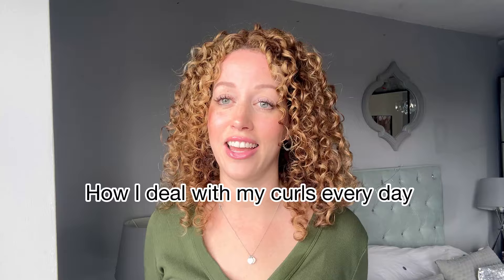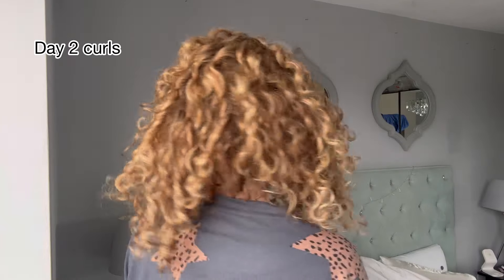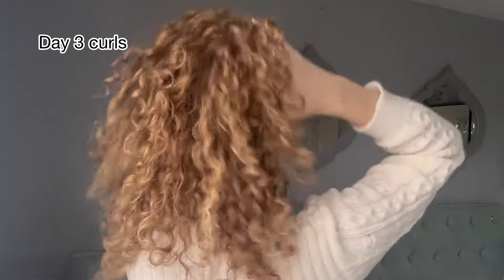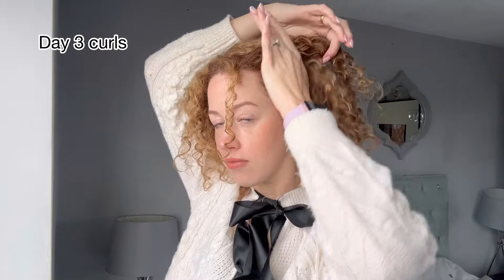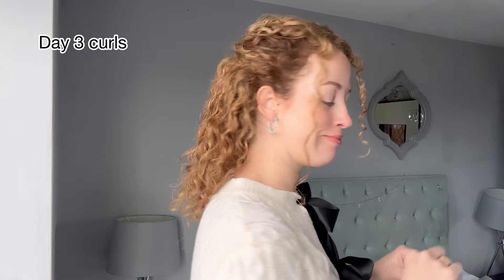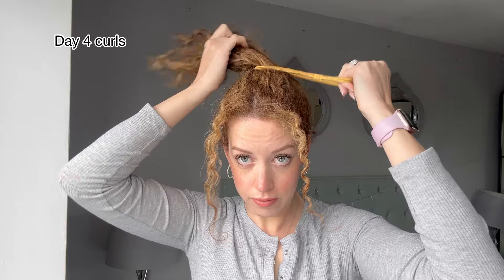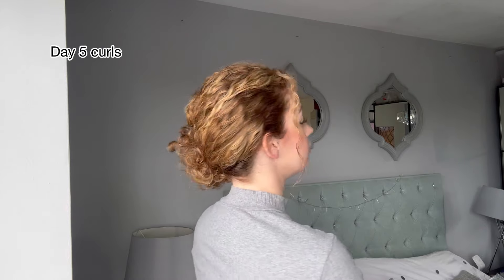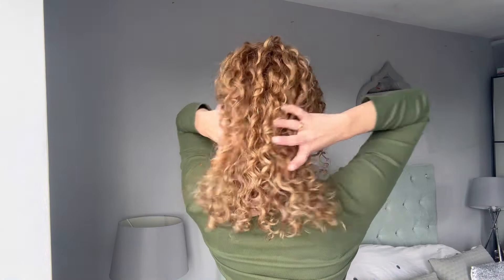How I deal with my curly hair every day/ curly refresh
How I deal with my curls Each day

Products used:
Umberto Giannini Curl jelly refresh spray

What I used on wash day at the end of my video:
Treluxe - Curl Renew & Restore- Cleansing Rinse,
Untie the Knot  Leave-in Conditioner